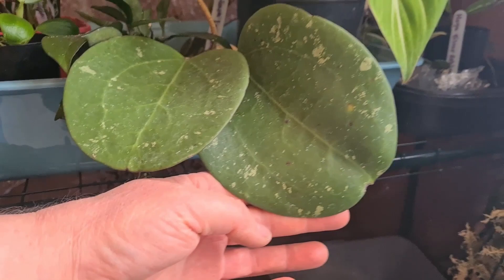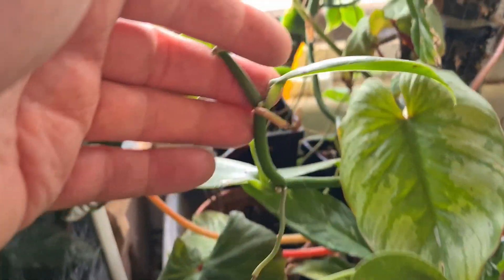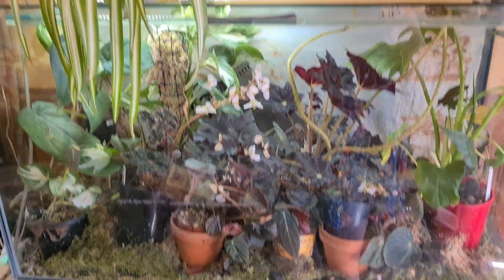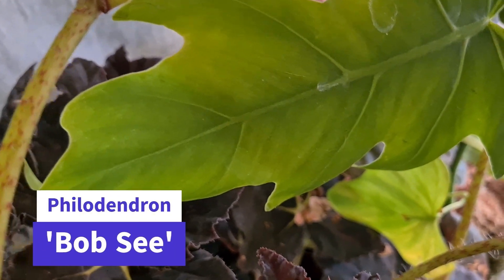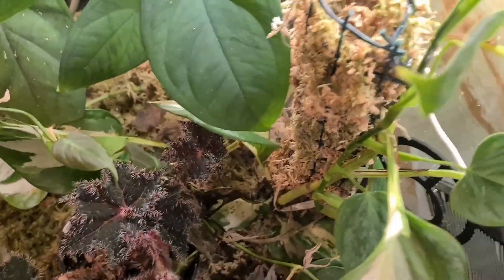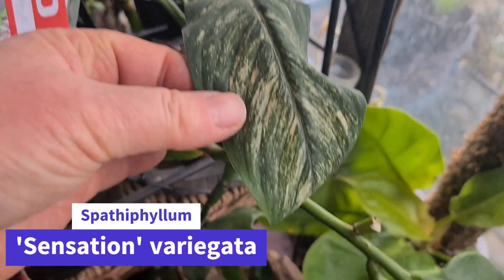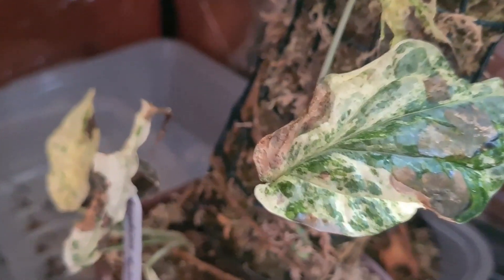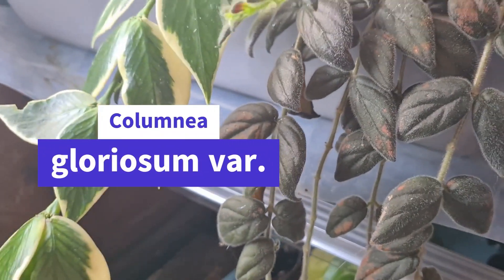Indoor Plants Growing Spaces PART 2!! At last!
This video is Part 2 of my indoor growing spaces tour. My house is just as planty as my homestead, so wander round with me and look at how I set up cheap / affordable indoor greenhouses, tanks and bench spaces, grow lights, and use heat mats and incubators (yes, cheap egg incubators!!) to grow plants indoors for food and joy.
Enjoy my beloved indoor plants with me, learn a bit more about setup for indoor growing, and discovered some unexpected edible indoor plant surprises!!
Meet my philodendrons, begonias, monsteras, epiphyllums, and so much more!

Here's the link to the first part of the indoor growing tour...